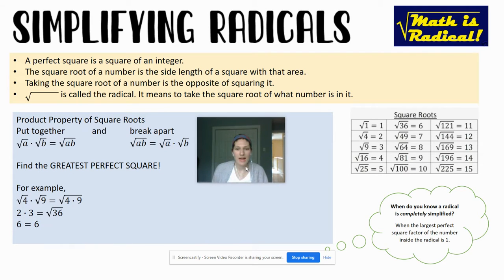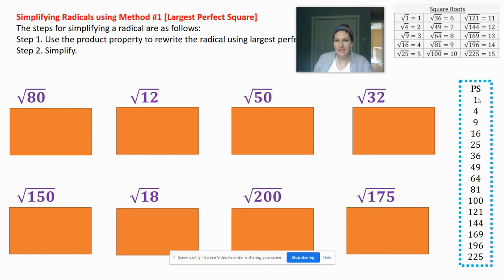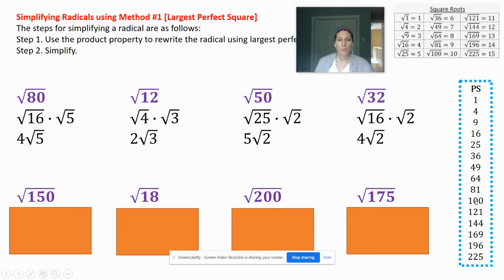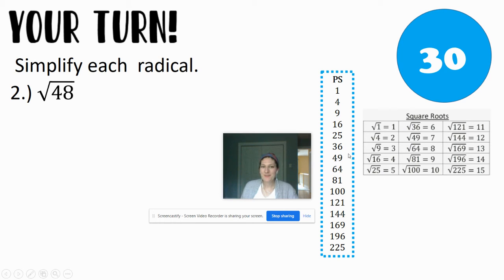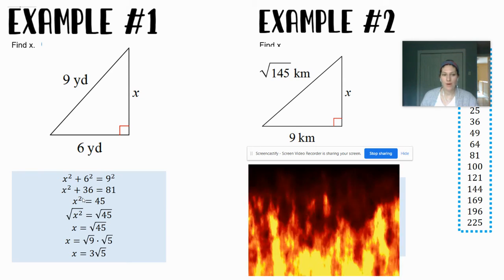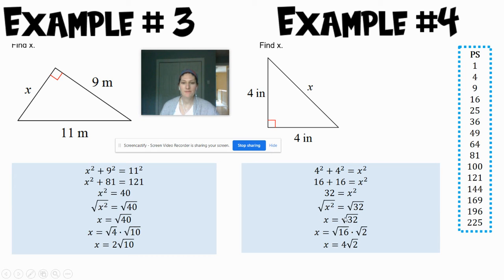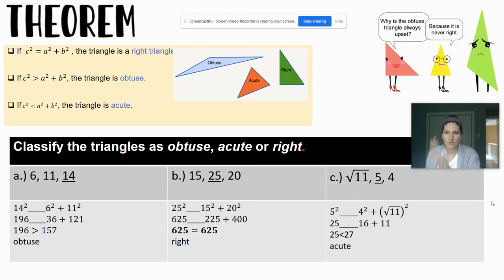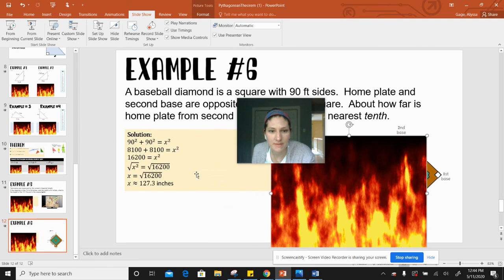Screencast. Simplifying Radicals and the Pythagorean Theorem